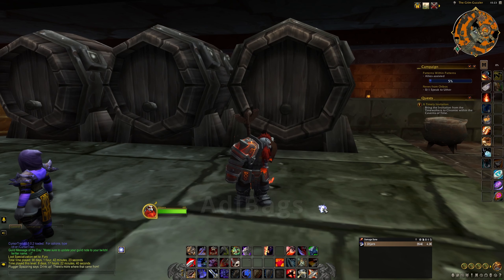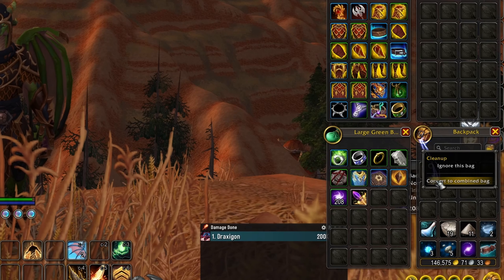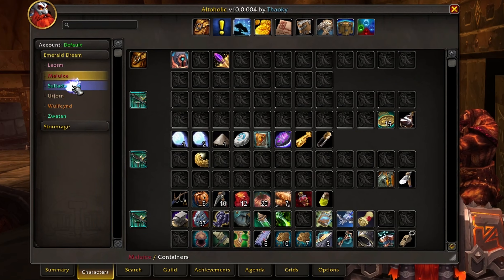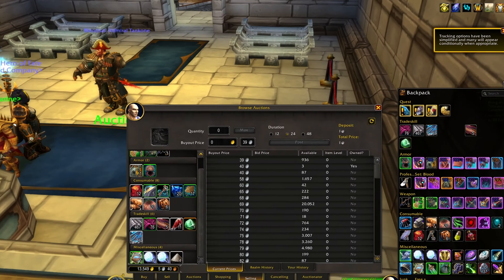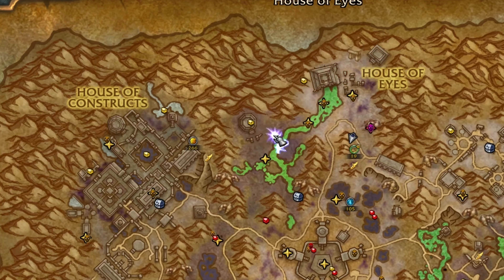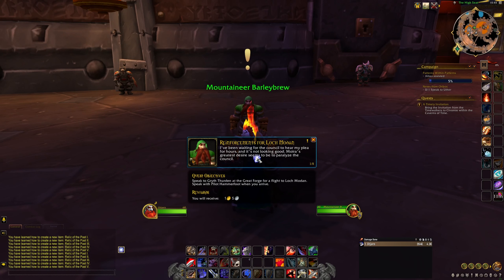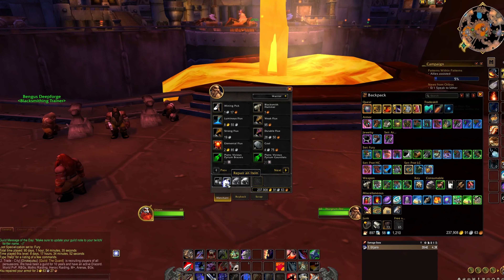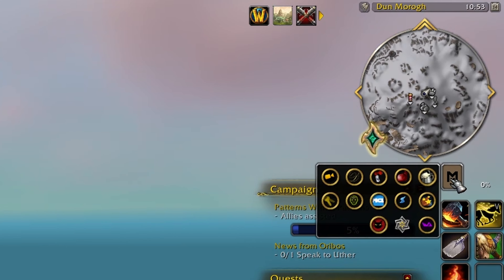10 Addons Every Dragonflight Player Needs!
This is my list of the best addons you need for Dragonflight, World of Warcraft's newest expansion. Dragonflight mixes up a lot of things with their API and default UI, resulting in a lot of addons that don't work or are no longer needed. In this video, we go over what I think are the most necessary addons to hit the ground running on launch day!

7 Views - Mar 8, 2024

102% 769/750

Schedule
Monday: YouTube Stream
Wednesday: Twitch.tv/jessedimauro

00:00 Introduction
00:16 Adibags
01:49 Altoholic
02:46 Auctionator
03:45 Rare Scanner
04:06 Handy Notes
04:36 TomCat's Tours
04:55 Pawn
05:25 Immersion
06:08 Threat Plates
06:41 Scrap
07:12 Minimap Button Button